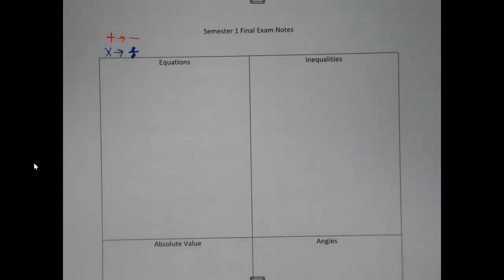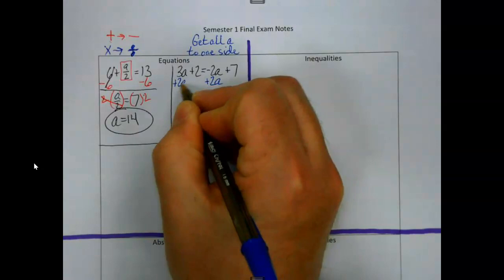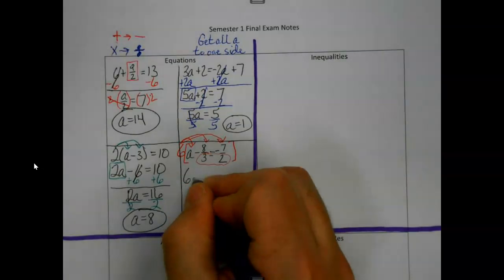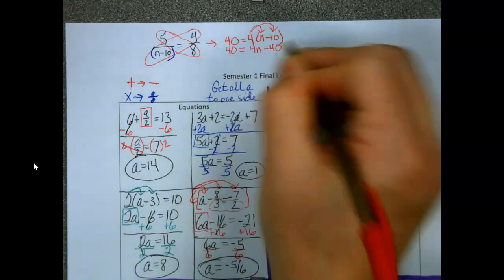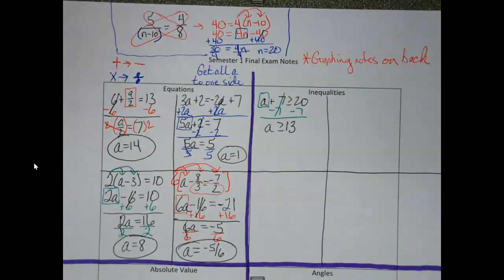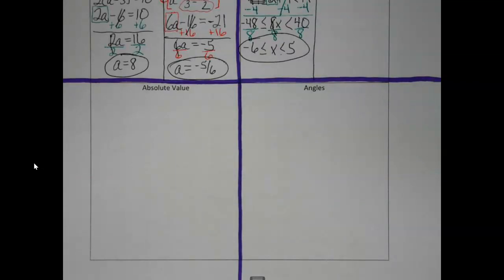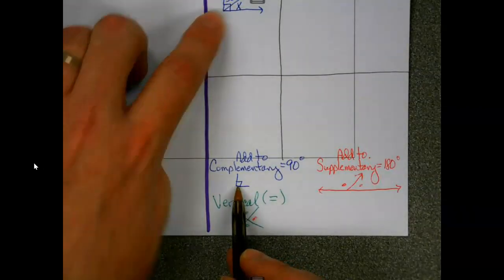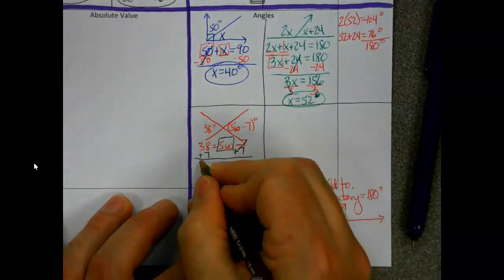A1 - Sem 1 Finals - Note Sheet - Part 1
We discuss how to create a note sheet for any test you ever have. this one happens to be for our Algebra 1 final!